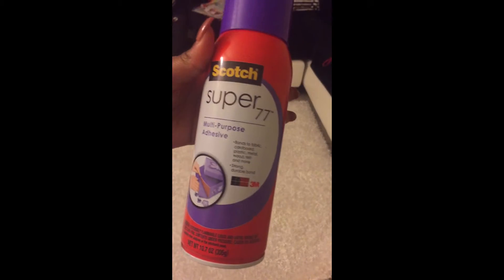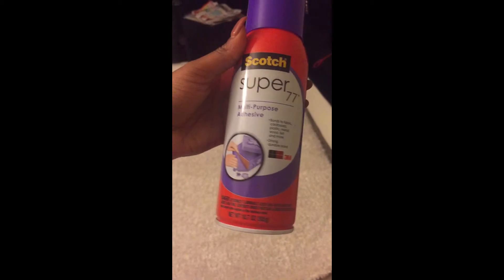DIY~ Shaggy Rug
Rug Underlay from big lots- $15
Spray adhesive local craft store